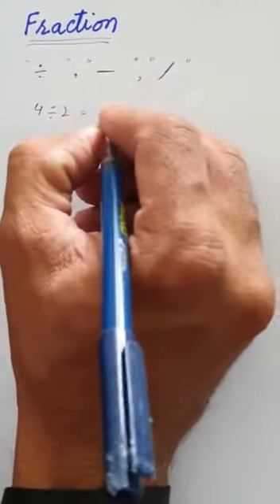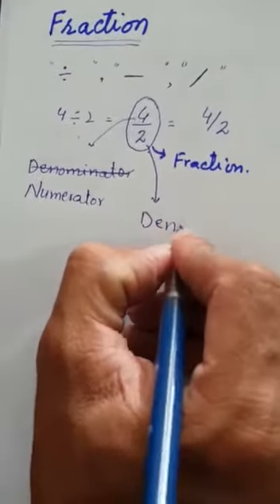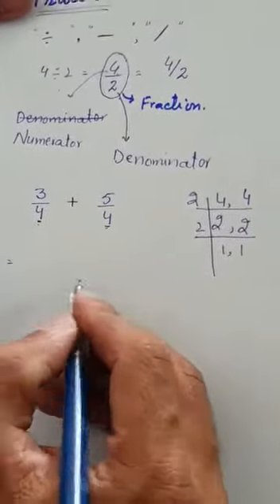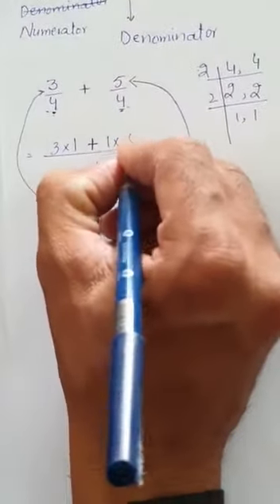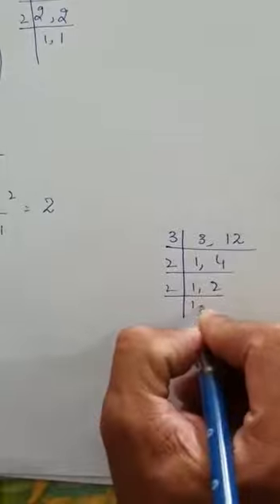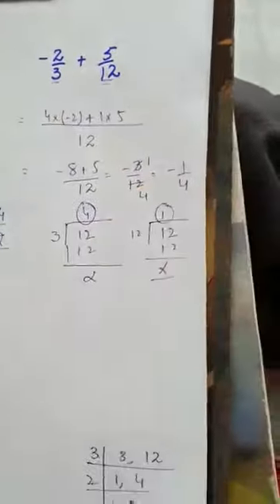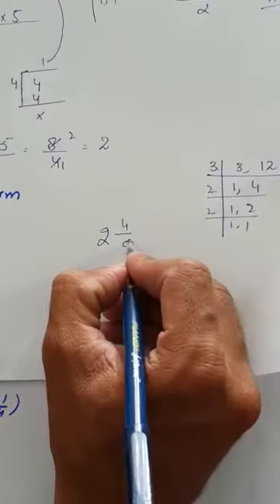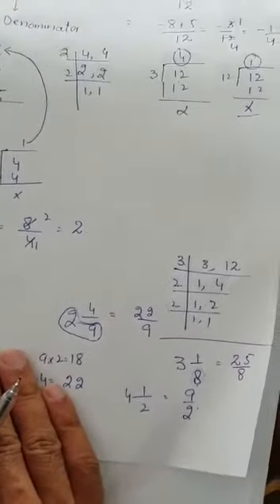Concept of fraction and mixed form of fraction